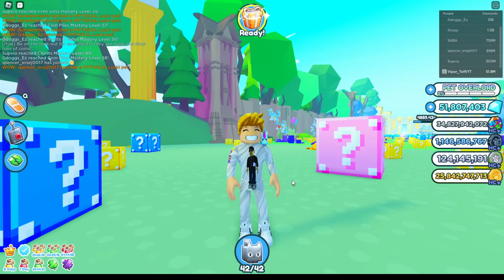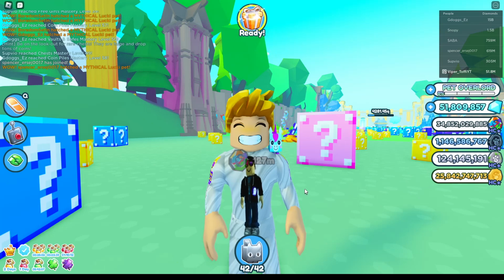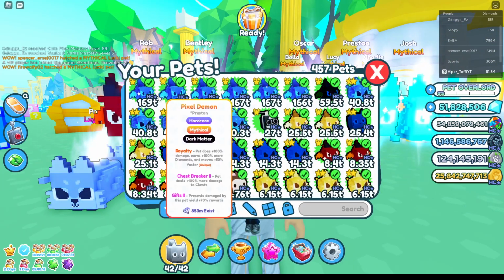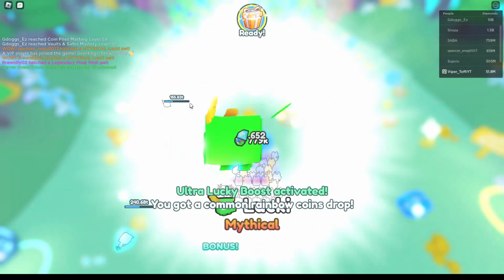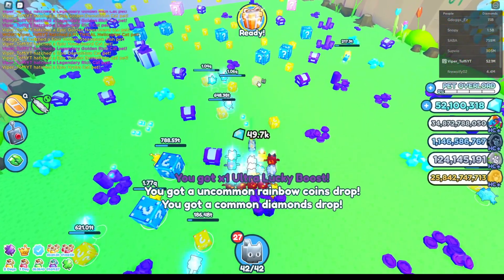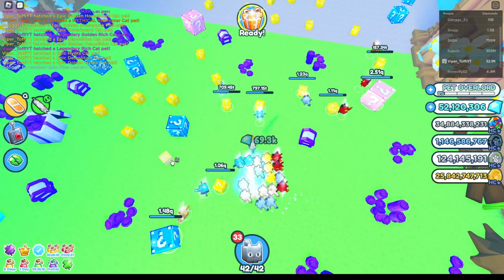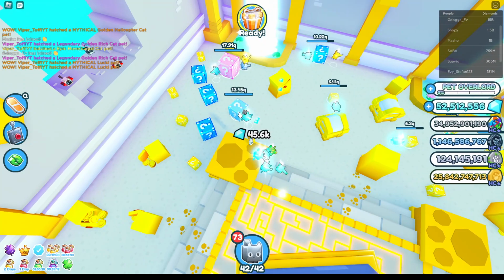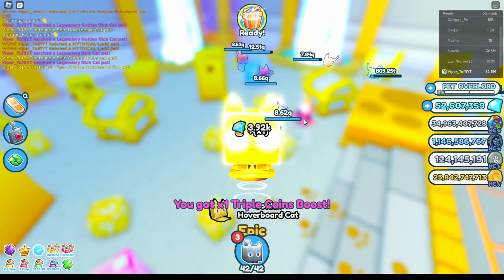How to get OP HardCore Pets in Lucky Blocks update in Pet Simulator X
Big Games + Liftoff Games = True
Pet Simulator X + Minion Simulator = True

4 new developers in Big Games from Liftoff Games

Halloween update incoming. :-)

📢 New Ducky and Corgi merch is now available in limited stock!

💰 Earn coins!
🥚 Open eggs!
😺 Collect pets!
✨ Enchant and upgrade!
🗺️ Unlock worlds!
✔️ Trade pets!

🔔 Follow for game updates! 🔔

🧡 Made by Preston
All AgesSuitable for everyone

👍 Use code 'LIKE170K' and LIKE the game for a FREE in-game boost! Next code at 180K!
📢 EXCLUSIVE LIKE CHEST opens once the game gets 200,000 LIKES!

💜 UPDATE 15 💜
🐾 8 NEW PETS
🎁 5 NEW EXCLUSIVES
💪 2 NEW HUGES
⛏️ NEW PICKAXE
💎 NEW CURRENCY
🌎 NEW REALM
🧰 NEW CHEST
🏆 NEW RANK
✨ NEW ENCHANT
📌 NEW HIDDEN PIN

🎃 HALLOWEEN UPDATE PT. 1 - FRIDAY AT 12PM EST! 🎃

😺 Mining pets!
💎 Earn gems!
🧰 Open chest eggs!
👷‍ Collect 800+ minion pets!
⛏️ Click and collect!
🌈 Gold and rainbow!
🔓 Unlock zones!
📩 Trade minions!

✨ Roblox Premium earns +50% XP!

📆 Updated every week! 🔔 Like, Follow, & Favorite!